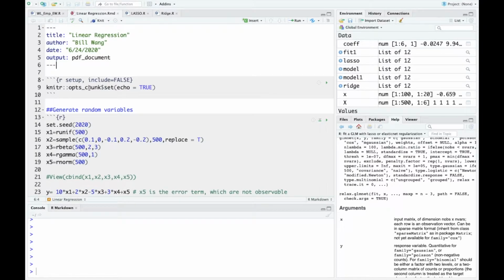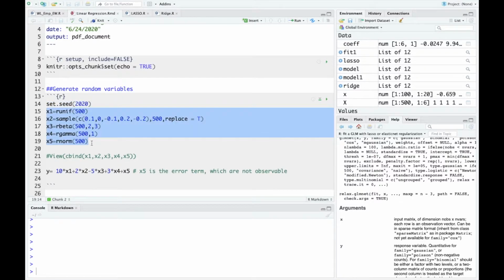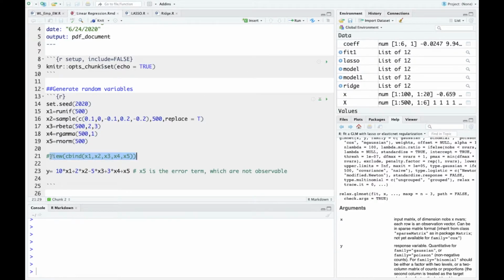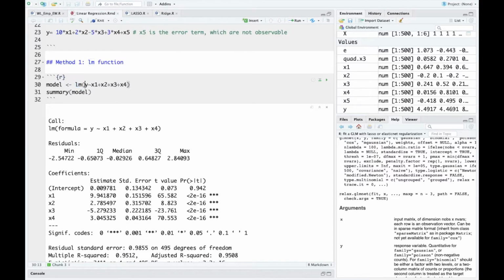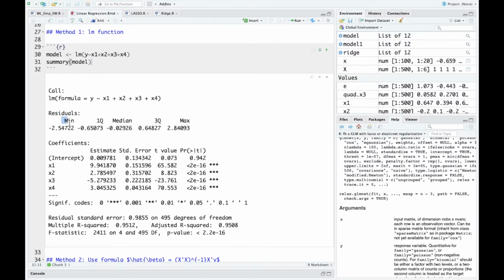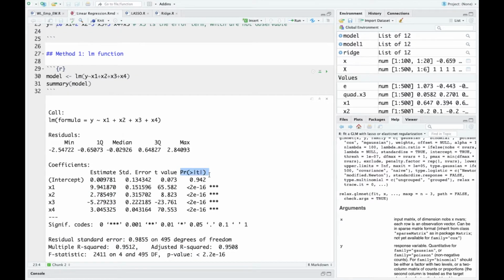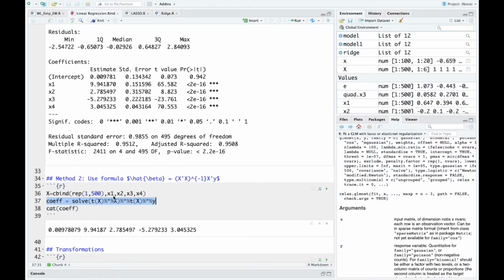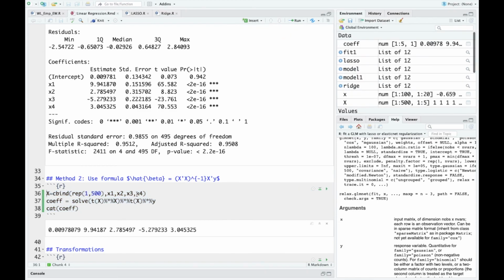Linear regression in R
In this video, I show two methods to compute the coefficients for least square linear regression. The first method is to use the lm function, the second method is to use the formula of linear regression.

A PDF version is also created for the script

My previous video on how to derive the least square linear regression formula can be found at